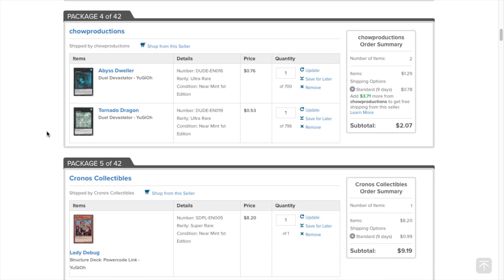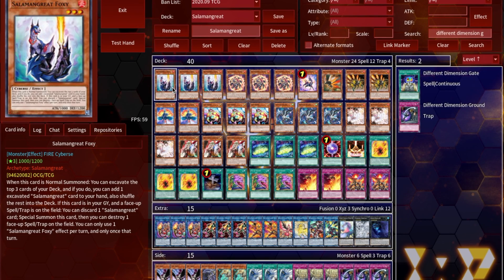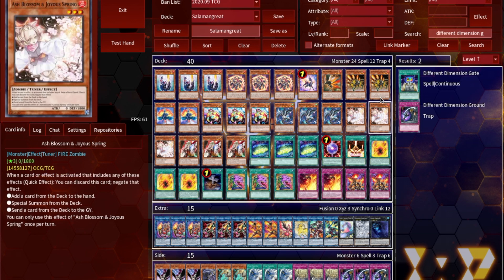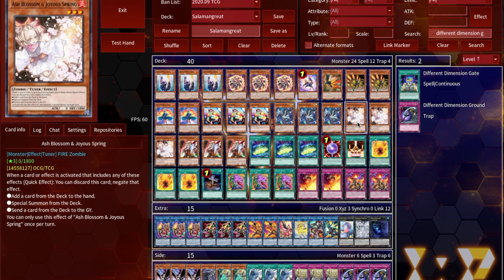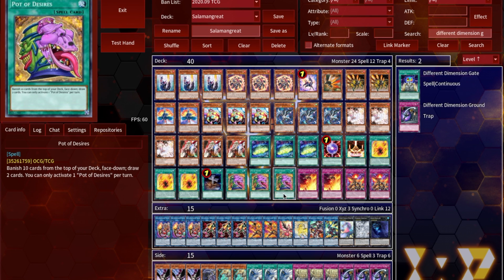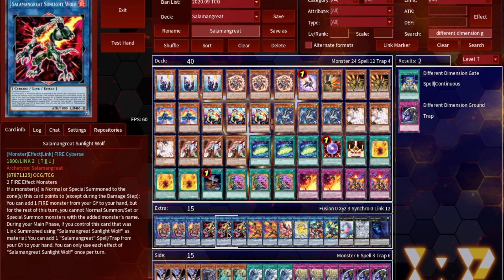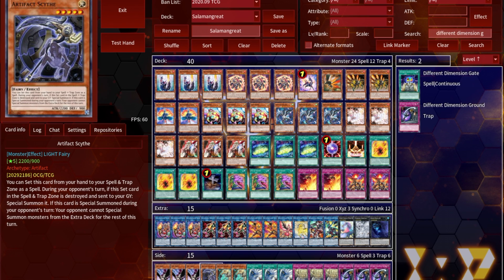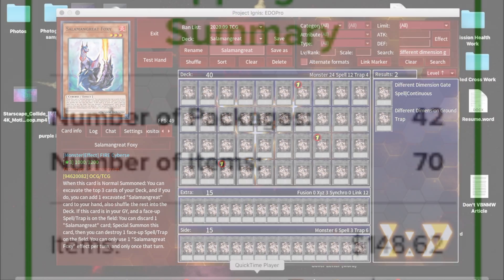Salamangreat - Building on a Budget - September 2020